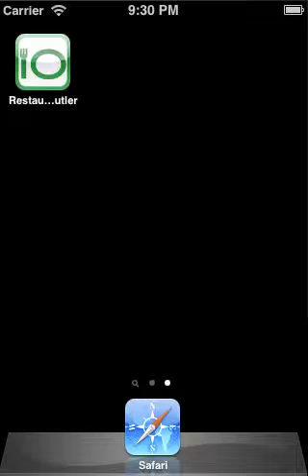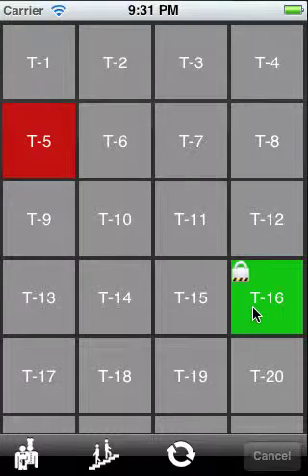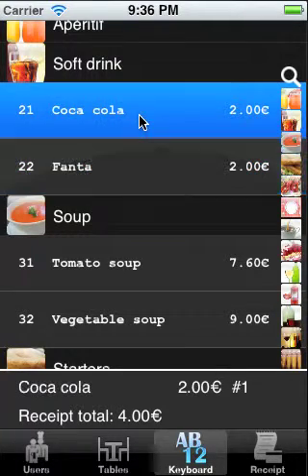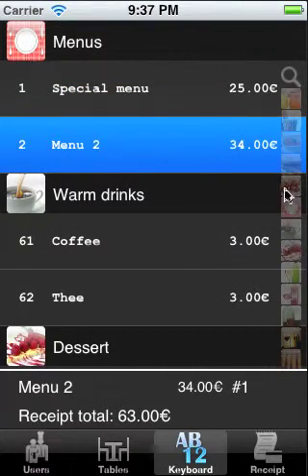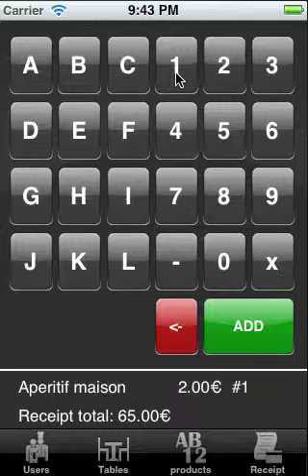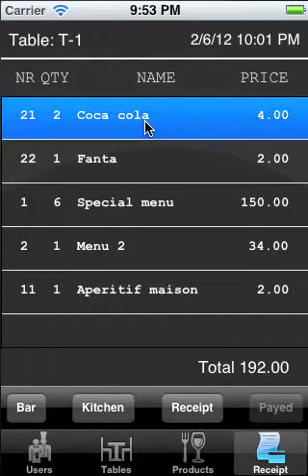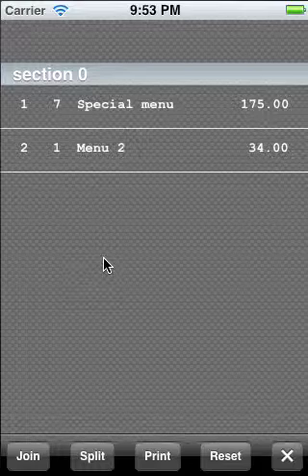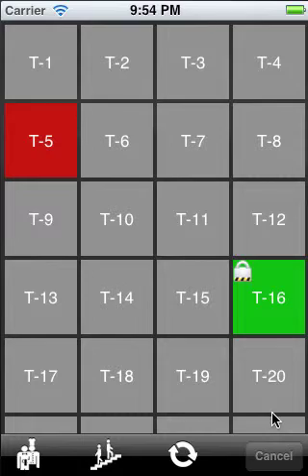POSIOS Restaurant Butler - iPhone/iPod Touch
Screencast showing how to use Restaurant Butler for the iPhone and iPod Touch